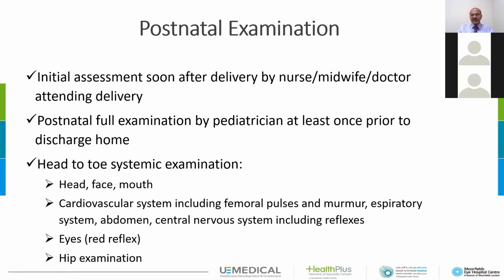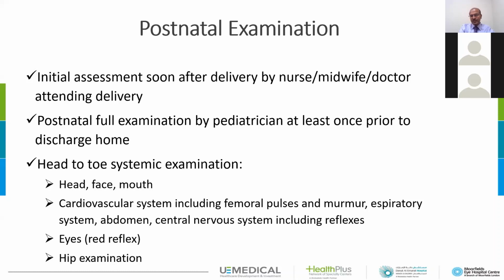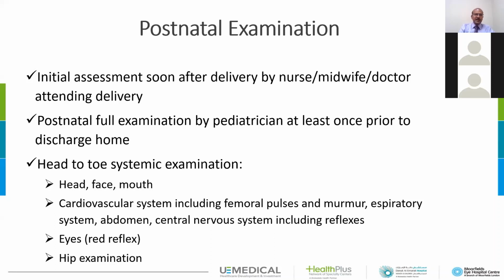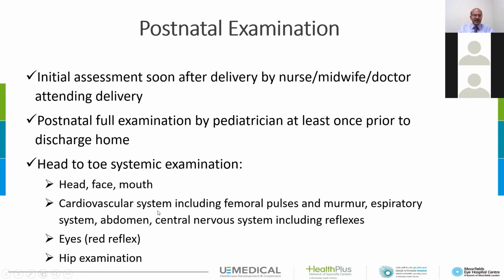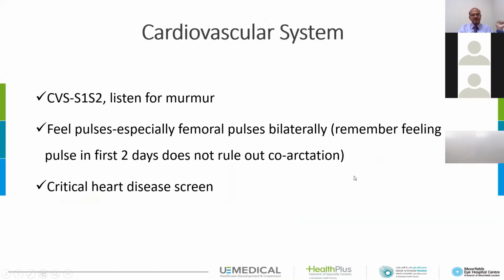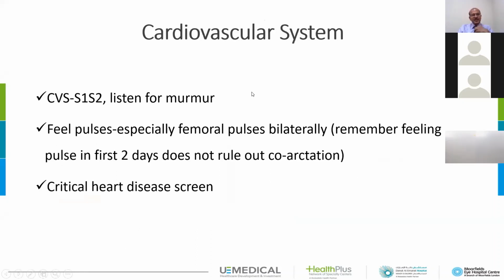Overview of head-to-toe examination in the newborn.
In this short video, I discuss the Key aspects of newborn examination in postnatal period when we review the newborn for the first check. This includes the head-to-toe assessment, hip assessment, red red reflex assessment etc. Don't miss checking the palate, genital area and femoral pulses.